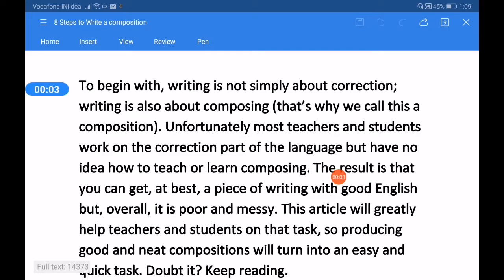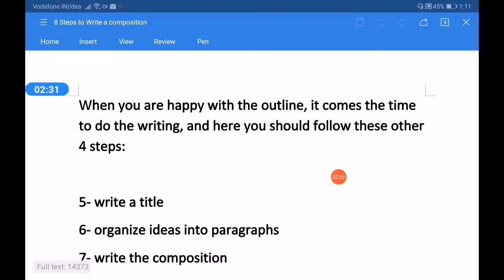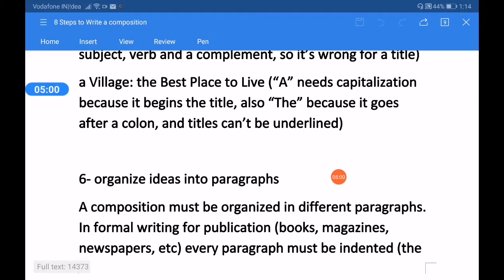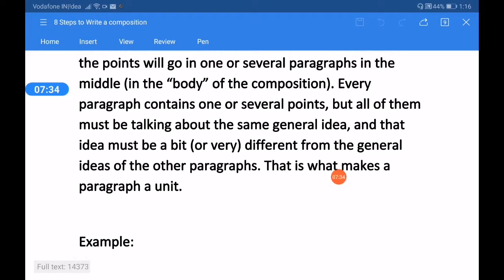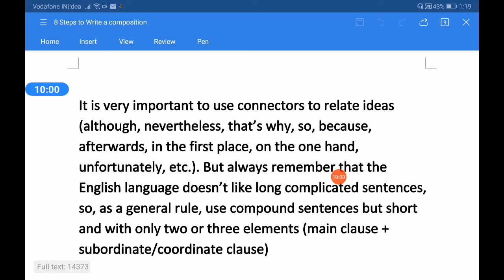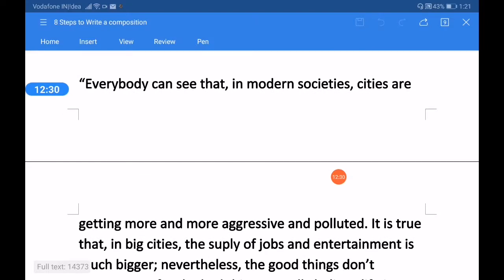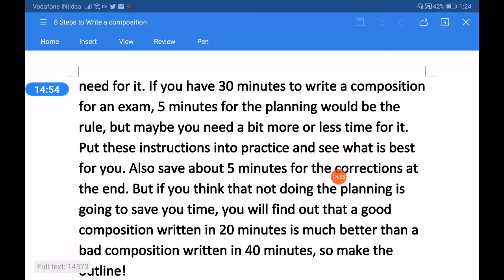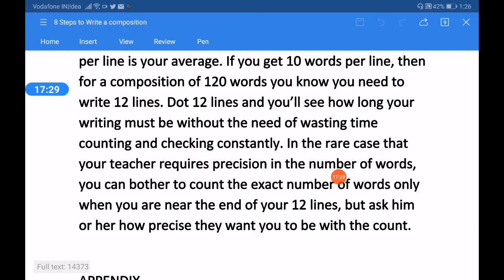HOW TO WRITE A GOOD COMPOSITION || BY BHOOPAL KISHORE